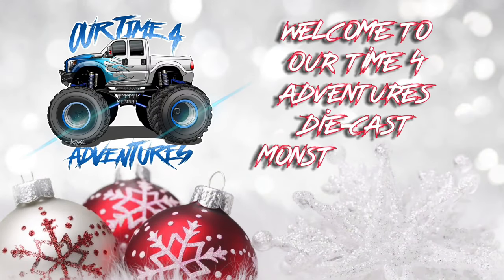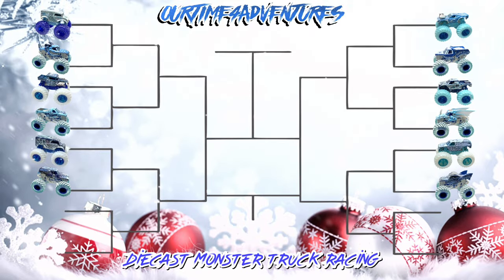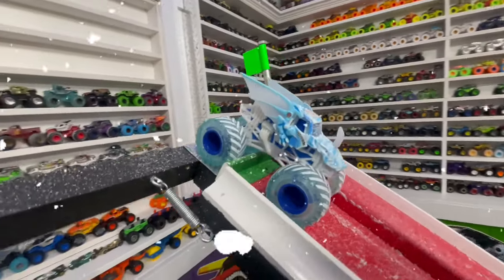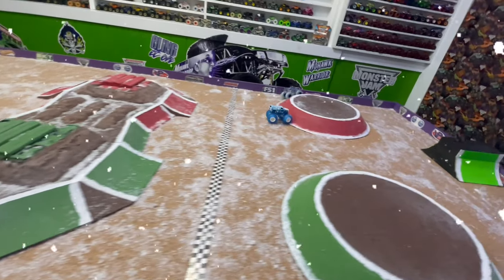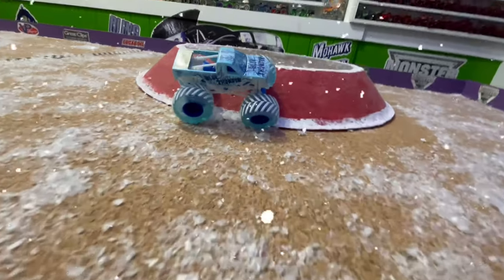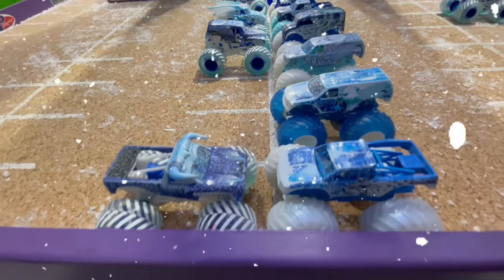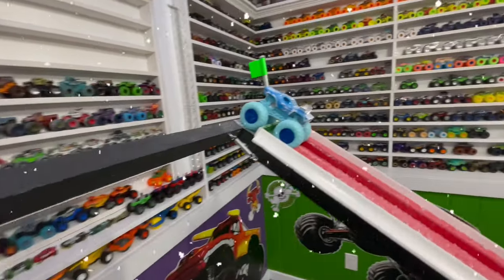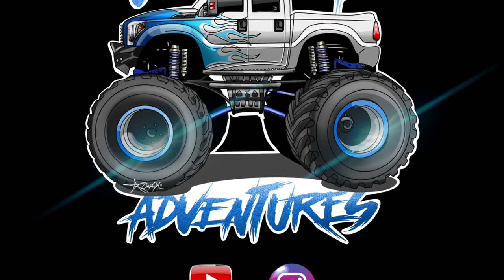Toy Diecast Monster Truck Racing Tournament | CHRISTMAS SPECIAL | Hot Wheels 🆚 Spin Master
The Hot Wheels Monster Truck team is back again to take on the Spin Master Monster Jam team for a second time. And this time the competition really heats up and the Hot Wheels Blizzard Bashers and Spin Master Ice teams battle in the snowy conditions to see who will come out victorious for this special Christmas Monster Truck race!

The last time Hot Wheels and Spin Master met on our track, Hot Wheels took a HUGE lead in Round 1. But Spin Master kept in it to the end to take the win. Hot Wheels is back and looking for revenge. Can they pull off a win here today? Or will Spin Master win again and show the Hot Wheels team who really runs the track?

Let’s find out NOW!!

HELLO!!
We welcome you to our channel featuring Diecast toy Monster truck races, Monster Truck freestyle, and play time on the largest replica monster truck track on YouTube! Our track includes a display of 1000’s of the most popular diecast monster trucks including HotWheels and SpinMaster brands of Replica MONSTERJAM MONSTERTRUCKS. Our races will include all your favorite trucks so if there is a race you’d like to see, PLEASE comment on the video and we will get some races set up for you!